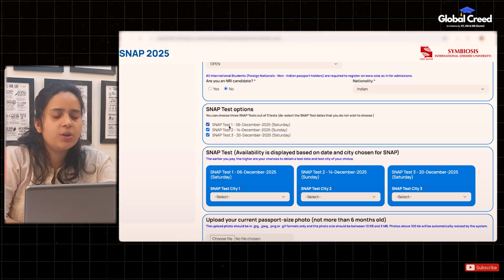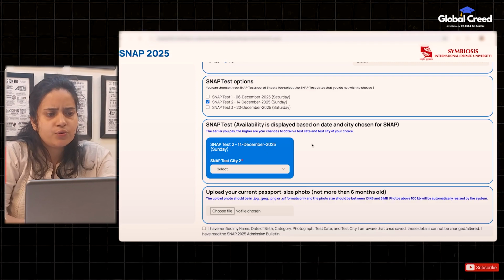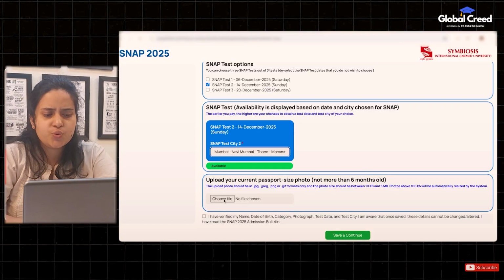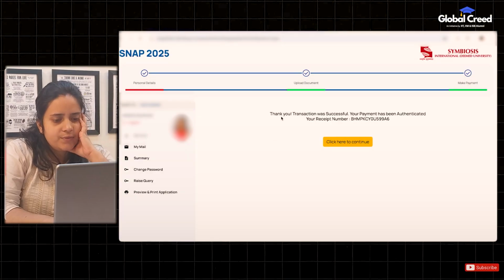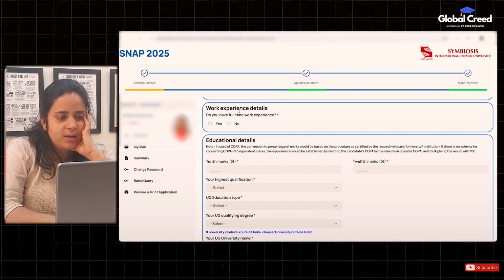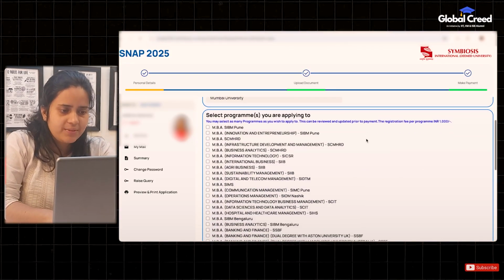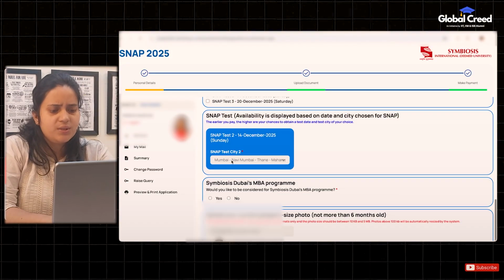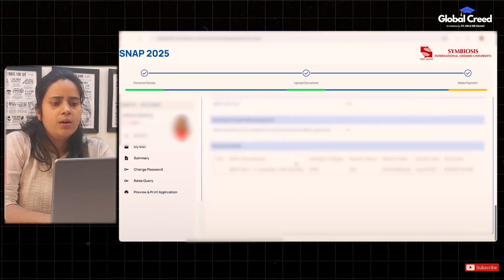SNAP 2025 Registration Guide Step by Step Form Filling + Costly Mistakes to Avoid 🚀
Get free expert guidance from IIM and ISB alumni.

Planning to appear for SNAP 2025? 🎯 This video is your complete SNAP Registration Guide — explained step by step. From creating your login, filling out the form, uploading documents, choosing test cities, and making payment, everything is covered in detail.

⚠️ We’ll also highlight the most common and costly mistakes students make during SNAP registration so you can avoid them and save time, money, and stress.

📌 What you’ll learn in this video:

SNAP 2025 registration step-by-step process

Key documents required for filling the form

Application fee, important dates & eligibility

Costly errors to avoid during registration

Pro tips to ensure a smooth application

If SIBM Pune, SCMHRD, SIIB or any Symbiosis college is your dream B-School, don’t miss this guide! 🚀